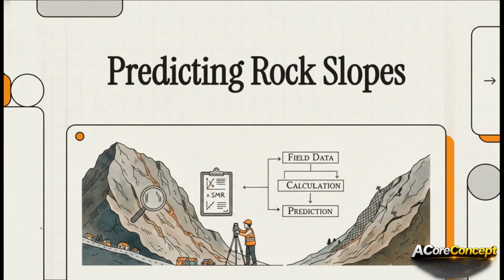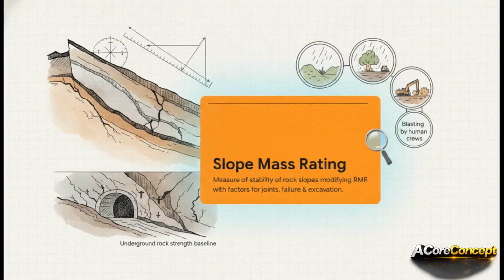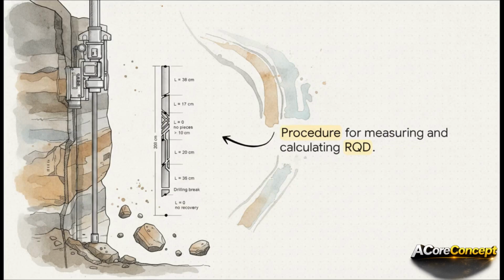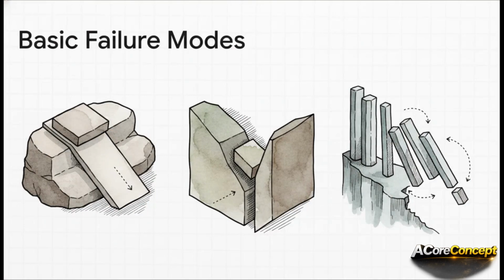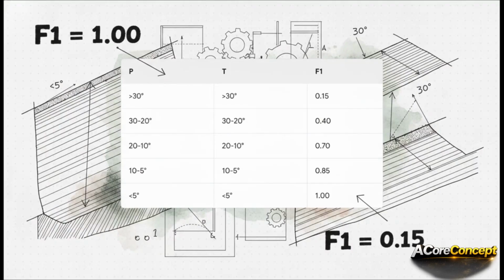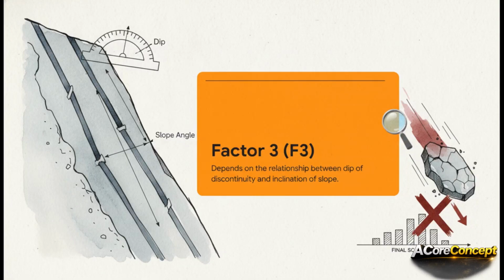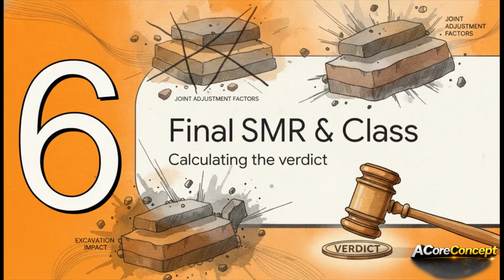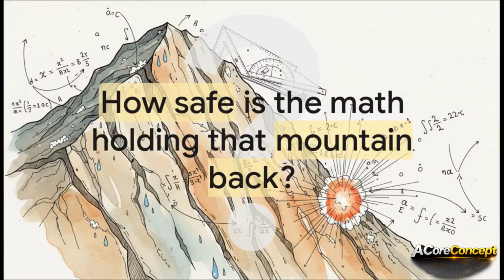Slope Mass Rating (SMR) | IS 13365-3: Determination of SMR | Complete Guidelines Explained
Learn the complete procedure for Determining Slope Mass Rating (SMR) as per IS 13365 (Part 3) in this detailed Engineering Geology lecture. This video explains the standard guidelines used for evaluating rock slope stability and classifying slopes based on geological and geotechnical conditions.

Slope Mass Rating (SMR) is one of the most widely used rock engineering classification systems for assessing the stability of rock slopes in highways, railways, hydropower projects, tunnels, open excavations, mines, and other infrastructure projects. Understanding SMR is essential for geologists, civil engineers, mining engineers, geotechnical engineers, researchers, and students preparing for competitive examinations.

📚 In this lecture, you will learn:

✅ Introduction to Slope Mass Rating (SMR)
✅ Importance of SMR in Rock Slope Engineering
✅ IS 13365 (Part 3) Guidelines Explained
✅ Relationship between RMR and SMR
✅ Discontinuity Orientation Analysis
✅ Adjustment Factors (F1, F2, F3, F4)
✅ SMR Calculation Procedure
✅ Slope Stability Classification
✅ Interpretation of SMR Results
✅ Engineering Applications of SMR
✅ Rock Slope Failure Assessment
✅ Practical Examples and Case Studies
✅ Geotechnical Design Considerations

This lecture is particularly useful for students and professionals working in:

🔹 Engineering Geology
🔹 Rock Mechanics
🔹 Geotechnical Engineering
🔹 Mining Engineering
🔹 Hydropower Projects
🔹 Highway and Railway Engineering
🔹 Slope Stability Studies
🔹 Tunnel Engineering
🔹 Dam Engineering
🔹 Infrastructure Development in Mountainous Regions

Whether you are preparing for university examinations, GATE, PSU interviews, geological field investigations, or professional geotechnical work, this video provides a clear understanding of the SMR system and its practical applications in rock slope engineering.

📖 Topics Covered:

Rock Mass Rating (RMR)
Slope Mass Rating (SMR)
Rock Slope Stability
Discontinuity Orientation
Joint Analysis
Geological Mapping
Rock Engineering Classification
Geotechnical Investigation
Slope Design
Engineering Geology Standards
IS 13365 Guidelines
Rock Mechanics Applications